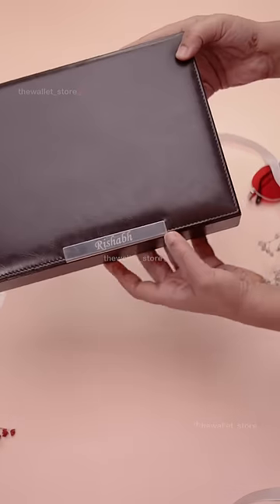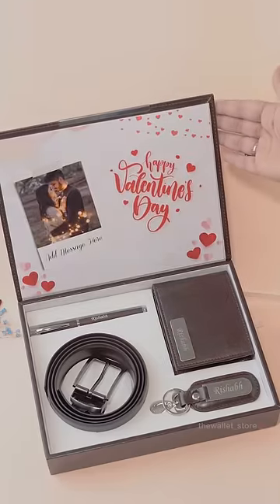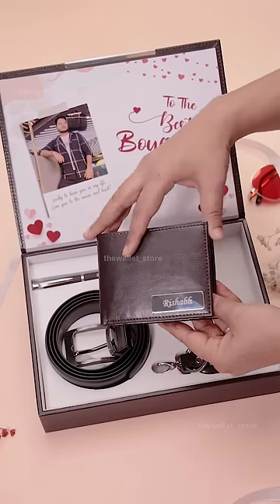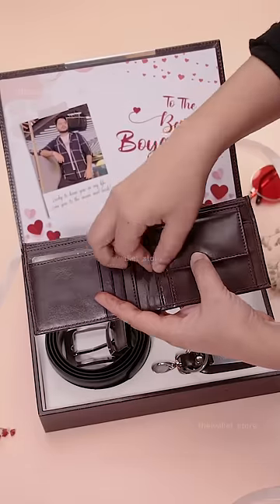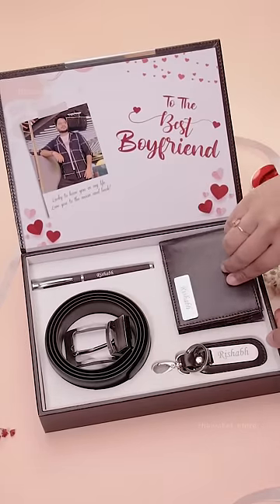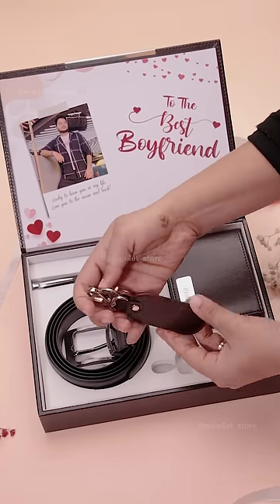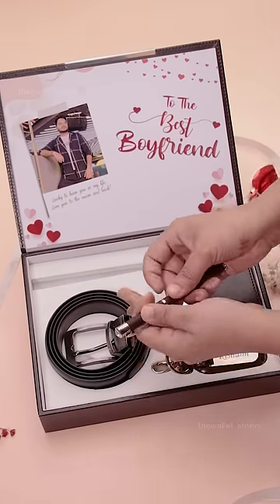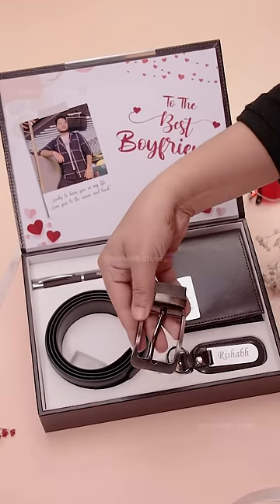Personalized Multi-Utility Gift Box For Men | The Wallet Store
Surprise your men this Valentine's Day with this Personalized Multi-Utility Gift Box from @thewalletstore